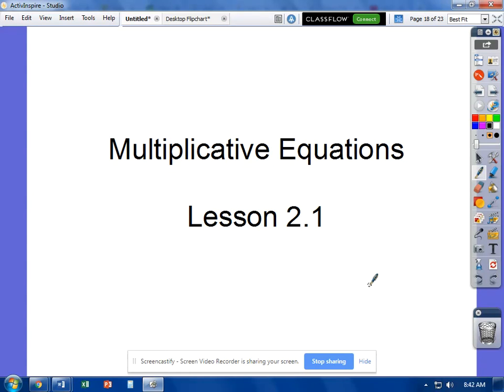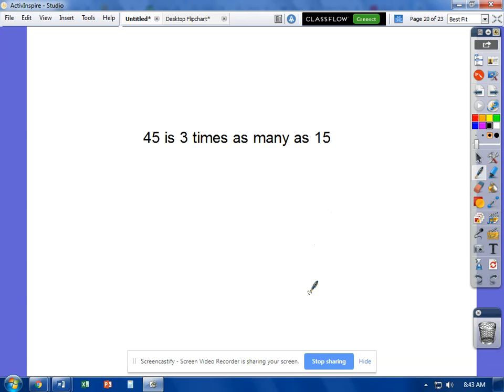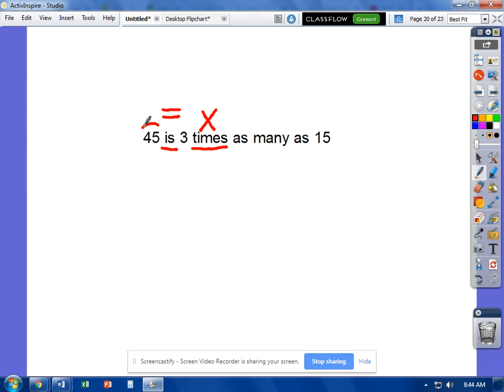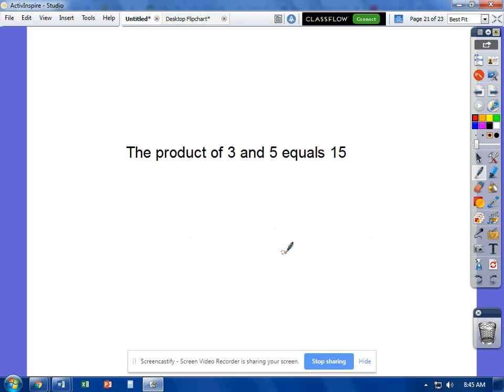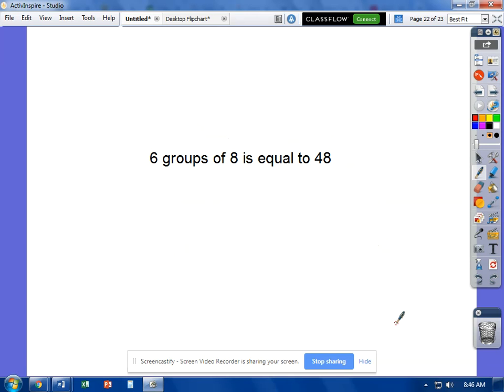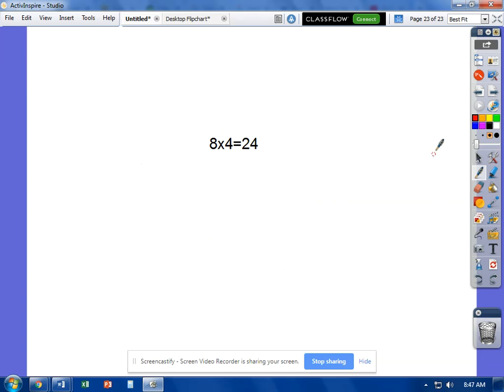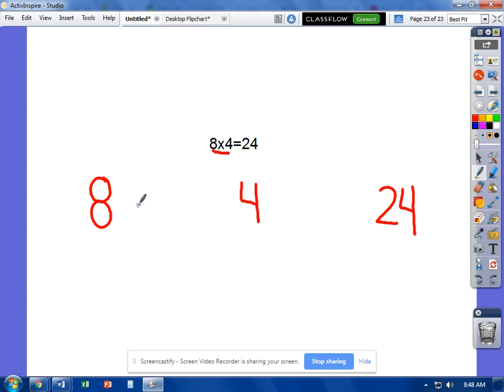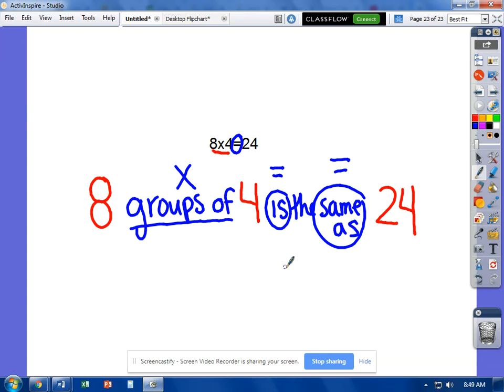Multiplicative Comparison Equations